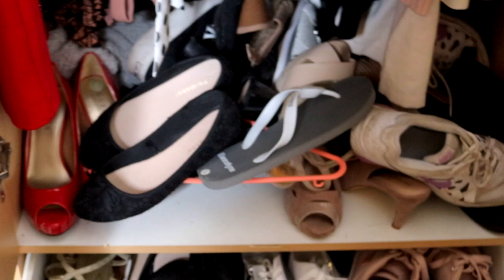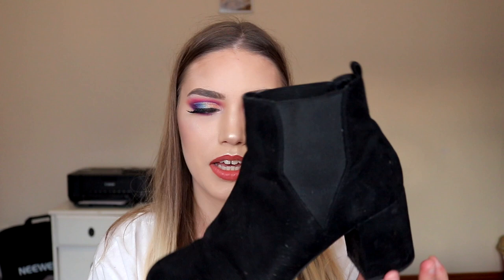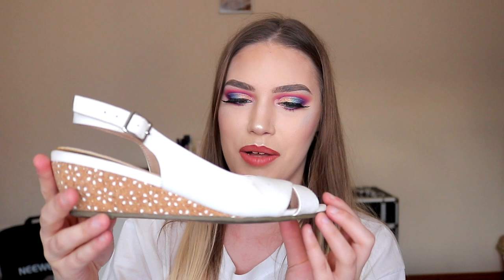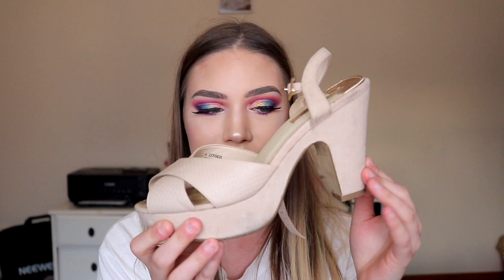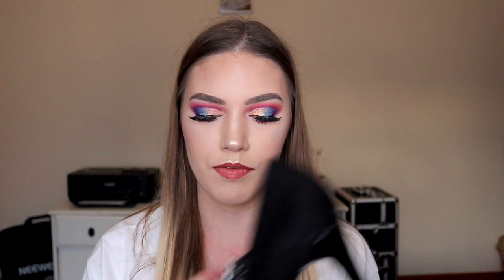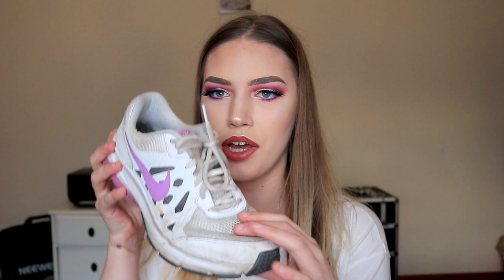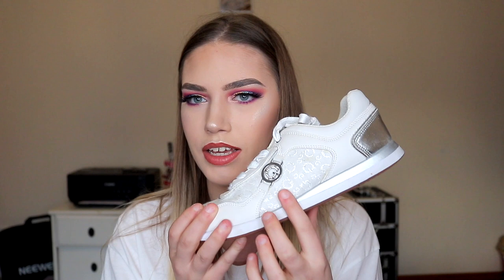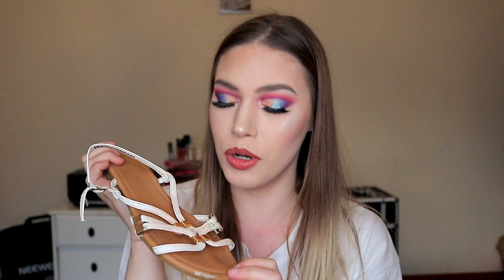SHOE DECLUTTER !! | BUG IN MY SHOE WTF! | shanleighmakeup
Insta and Twitter @shanleighmakeup

I hope you guys enjoyed this video! If you have any suggestions on what I should do next, comment them down below!!!